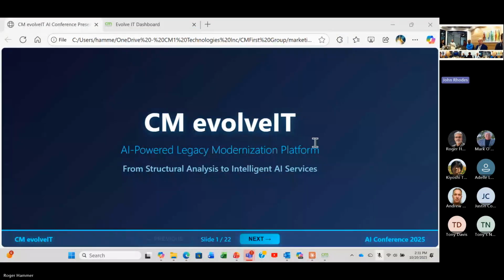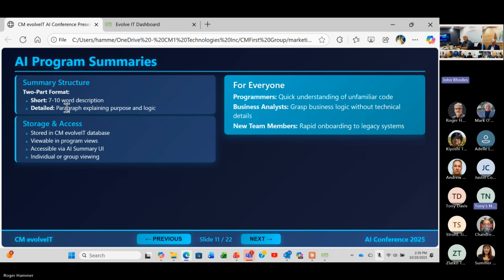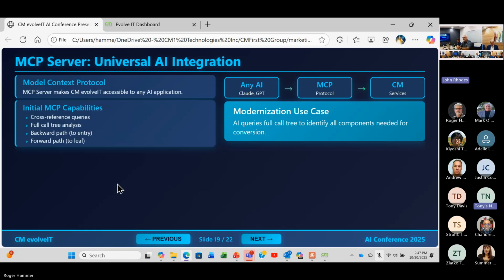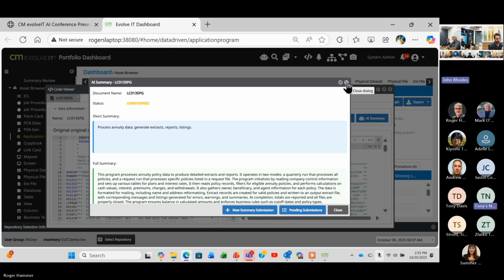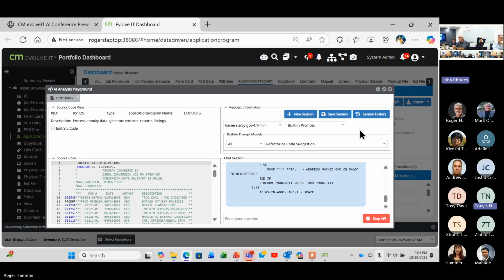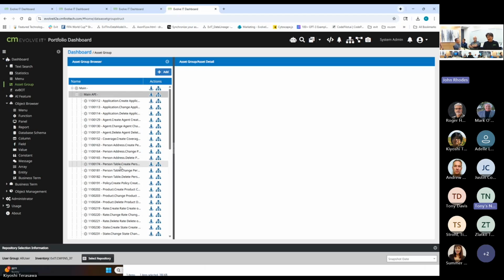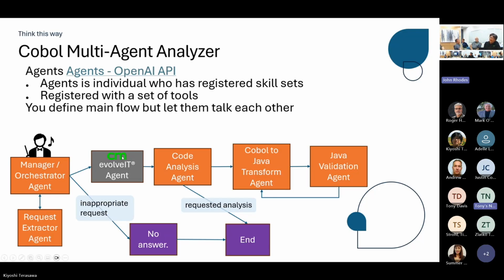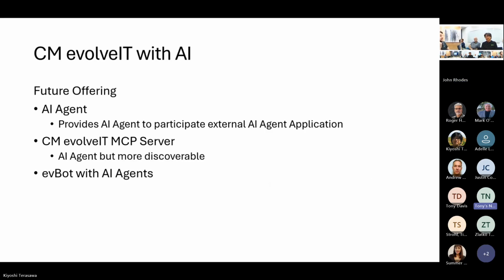AI Conference CM evolveIT Deep Dive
Evolve IT AI Functionality and Roadmap: John and Roger Hammer provided an in-depth overview of Evolve IT's evolution from a COBOL mainframe analysis tool to a multi-platform AI-powered solution, detailing current features such as program summaries, custom prompts, EV bot automation, and upcoming enhancements like RAG integration, memory management, and agent-based analysis, with Kiyoshi contributing technical insights and demonstrations.

Demonstration of Evolve IT and Modernization Workflow: John and Kiyoshi demonstrated Evolve IT's asset grouping, EV bot automation, and AI workbench, showcasing how users can group code, run automated documentation, extract business rules, and generate summaries, while also outlining the modernization workflow from code analysis to Java transformation and project file generation.

Scout AI Agentic Platform Overview: John, Tony Davis, Adele, and JP presented the Scout AI platform, highlighting its agentic architecture for IT operations monitoring, predictive analytics, and modernization, with detailed explanations of agent personas, their roles, and integration with various enterprise tools.

Customer Use Cases and Integration Scenarios: Participants discussed real-world applications of Evolve IT and Scout AI, including integration with enterprise monitoring tools, handling large-scale alarm aggregation, and supporting modernization projects for mainframe and midrange systems, with examples from customers like Big Commerce.